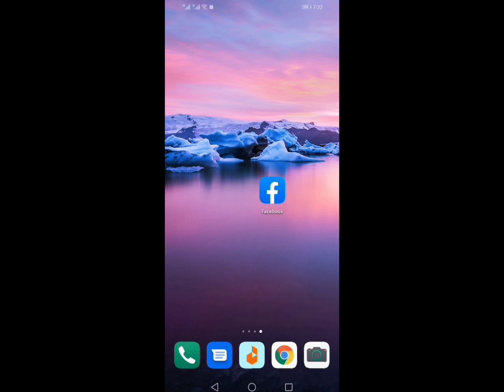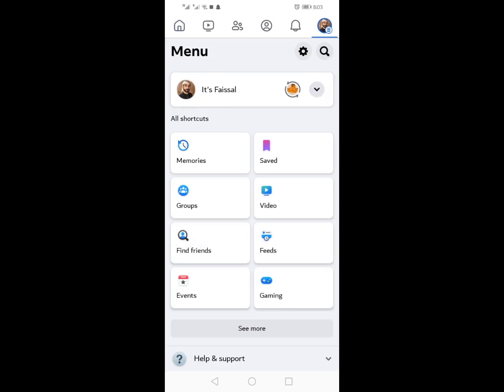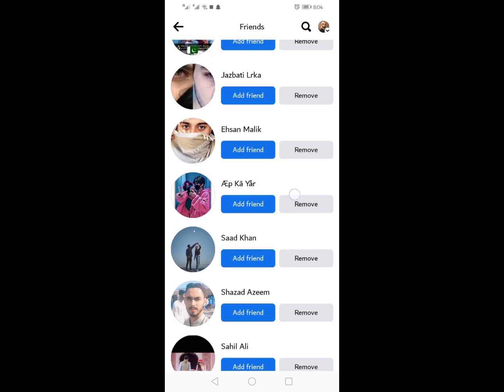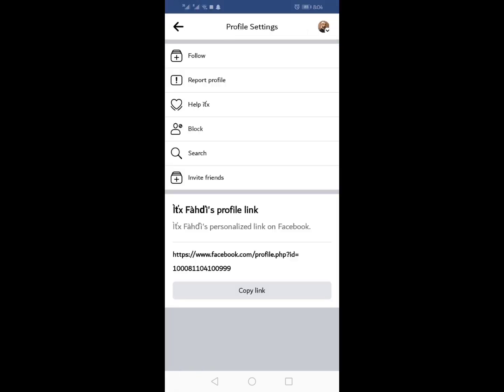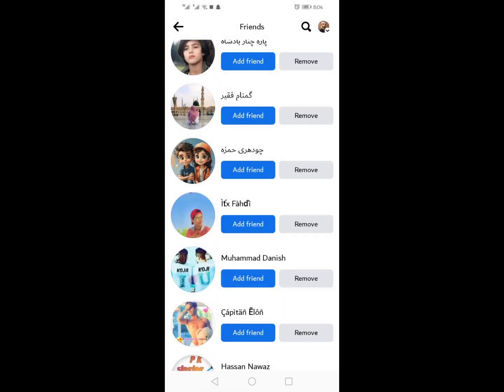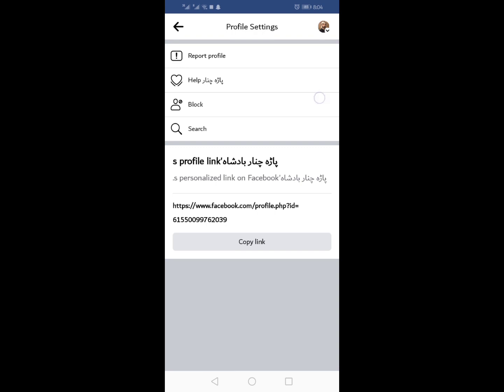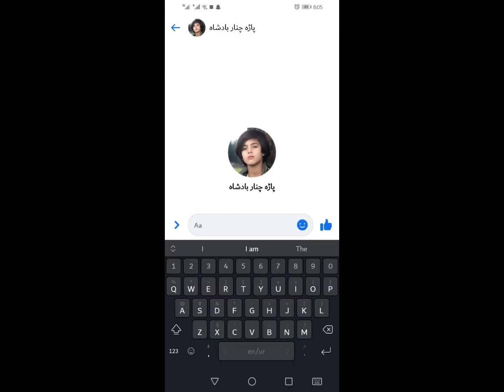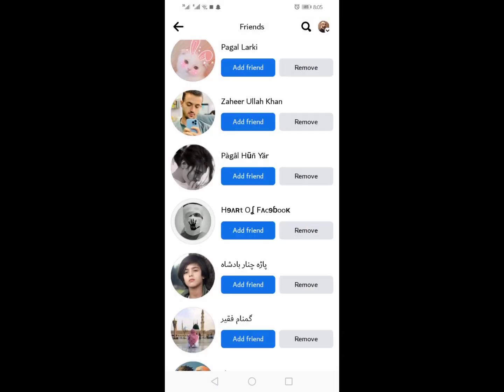How to Become Friend with Someone without Sending Them Request on Facebook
Are you tired of sending friend requests on Facebook and getting no response? Do you want to expand your Facebook network without being pushy? In this video, we'll show you how to become friends with someone without sending them a request on Facebook. We'll share some tips and tricks on how to connect with people on Facebook and expand your network. With these simple steps, you can make new friends on Facebook without being too forward. Watch this video and learn how to become friends with anyone on Facebook!

Queries Solved:
How to Make Friends on Facebook without Sending Requests
How to Connect with People on Facebook,
How to Expand Your Facebook Network.